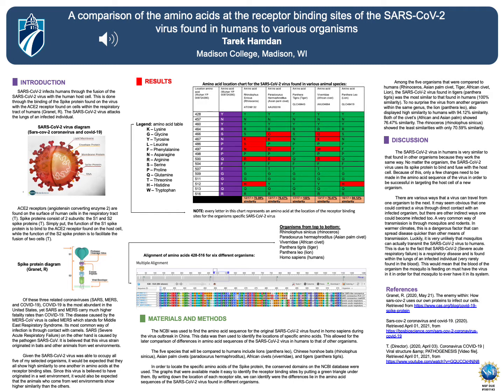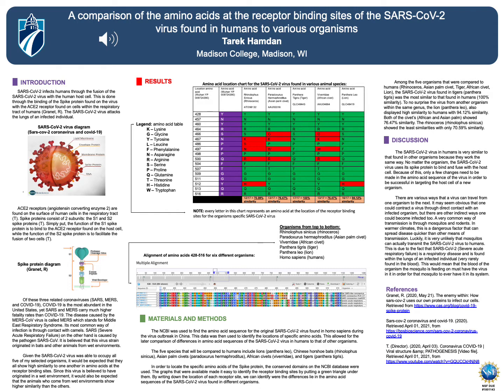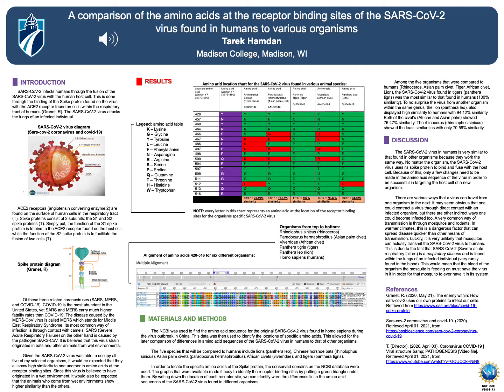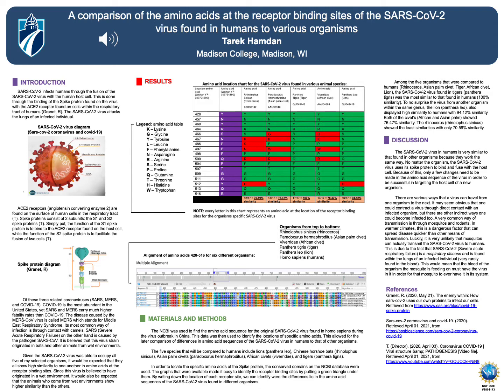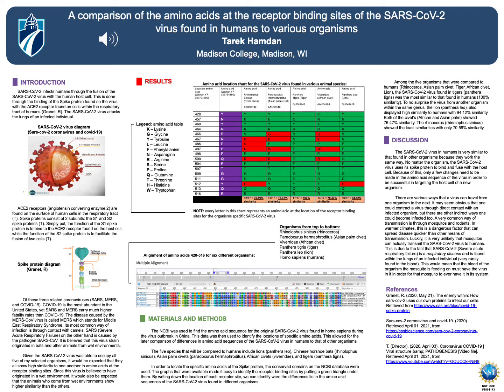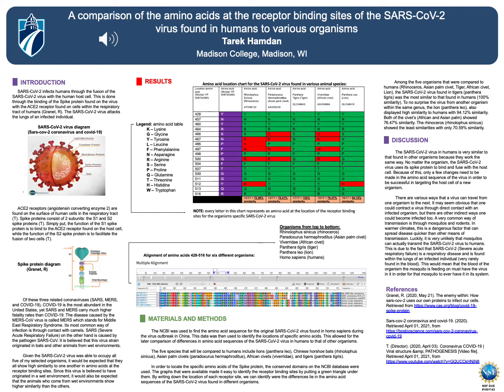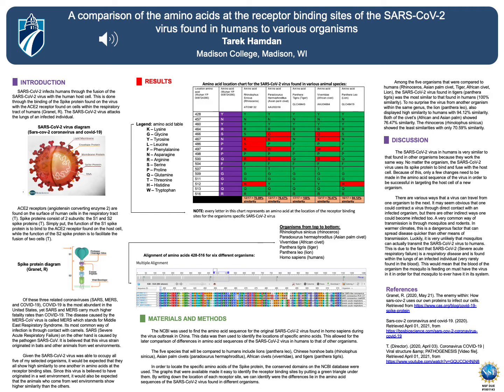Zoology project (real title in description)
Title: A comparison of the amino acids at the receptor binding sites of the SARS-CoV-2 virus found in humans to various organisms.

Author: Tarek Hamdan

Class: Introductory Zoology

Mentor: Ms. Van Ginkel